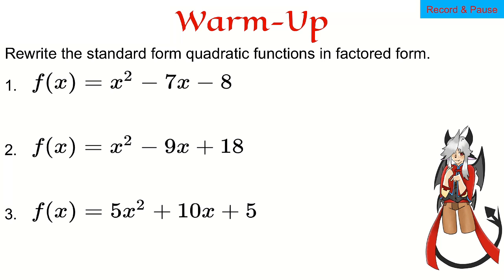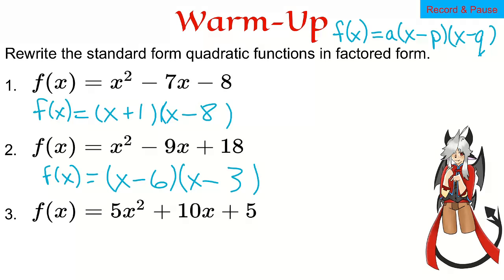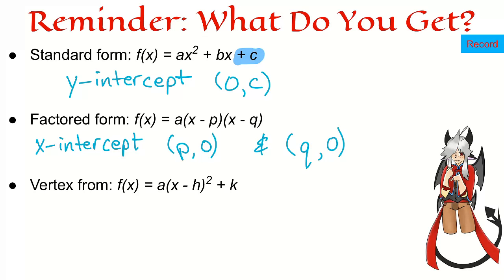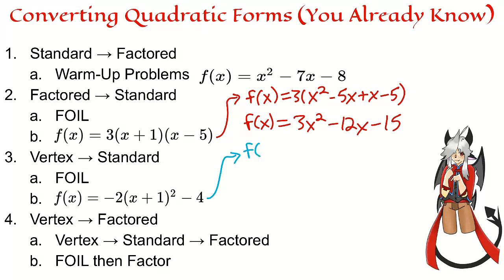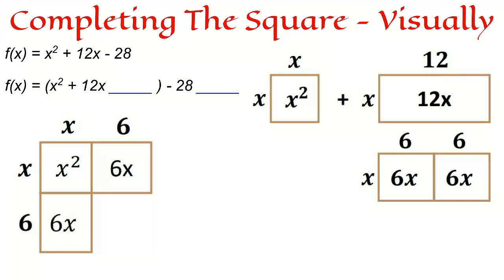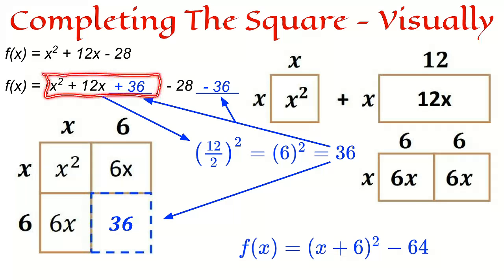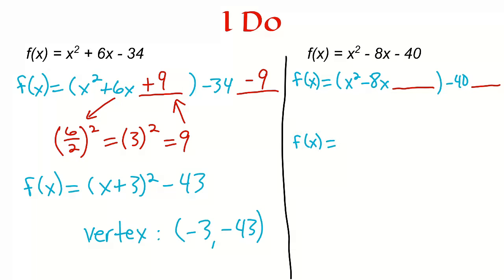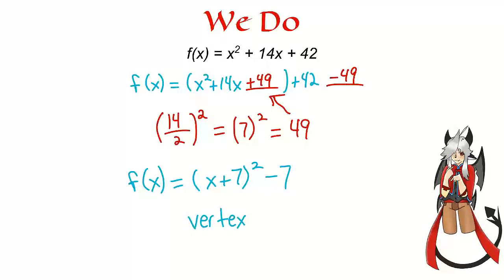Week of Nov 30 - Dec 4 (Quadratic Functions & Completing The Square)